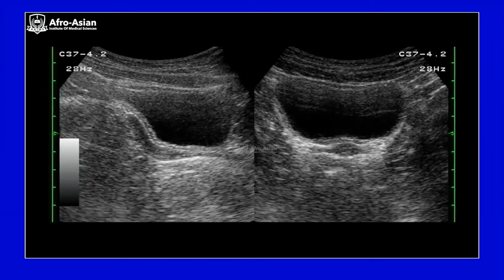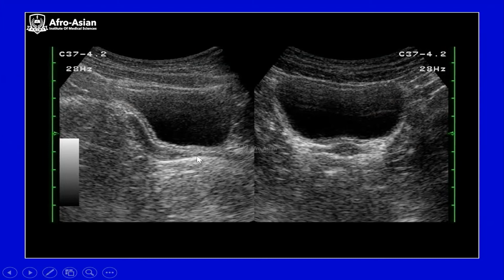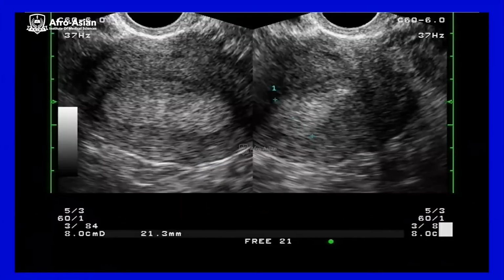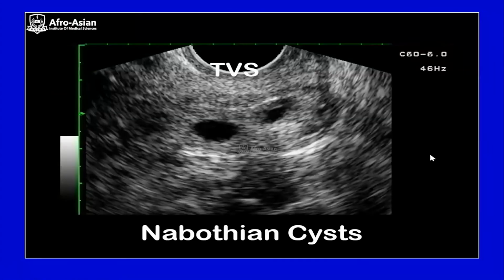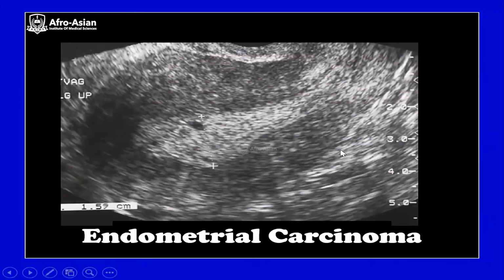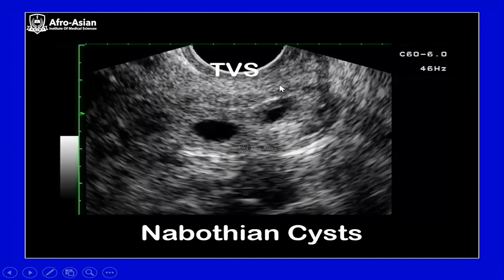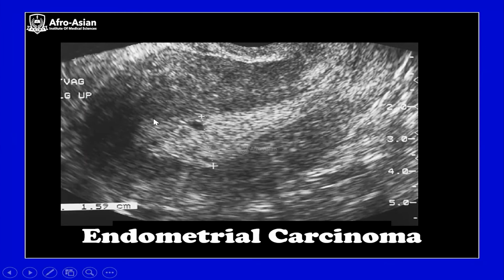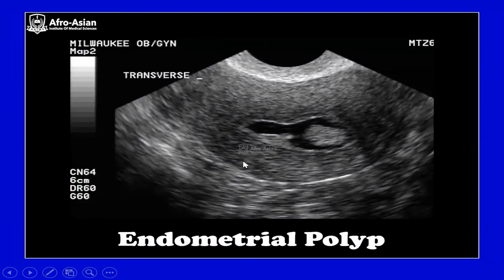Ultrasound for Assessment of Female Infertility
Ultrasound for Assessment of Female Infertility |  @Prof. Gilani's Lectures
Like this vides?
Enroll in our Ultrasound training courses to watch complete lectures